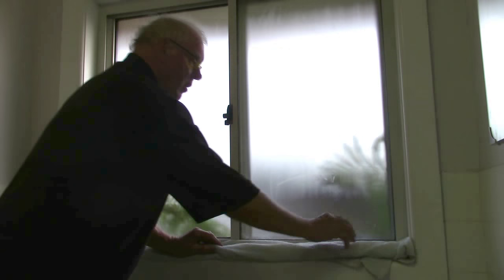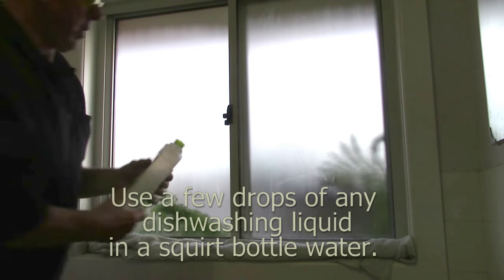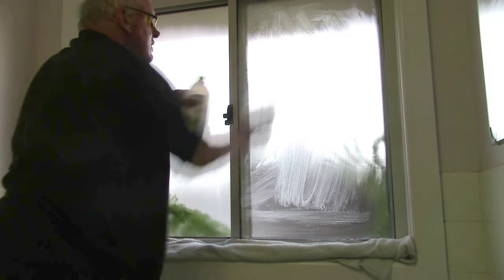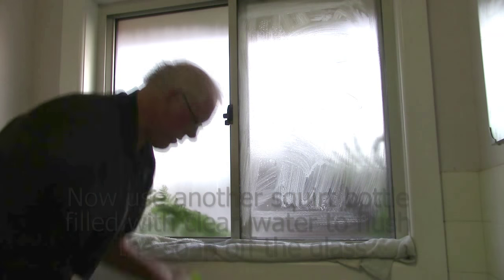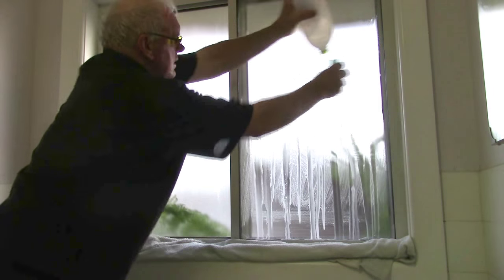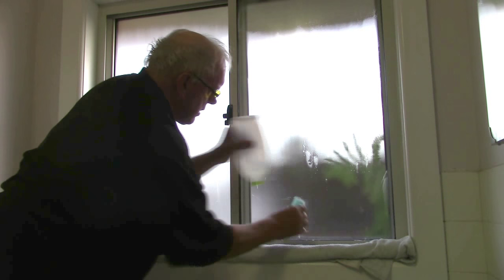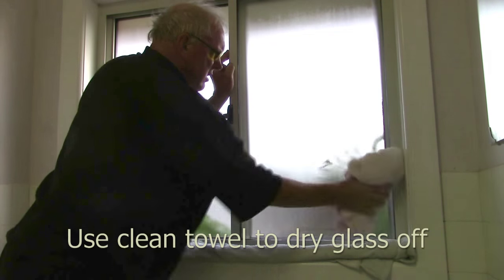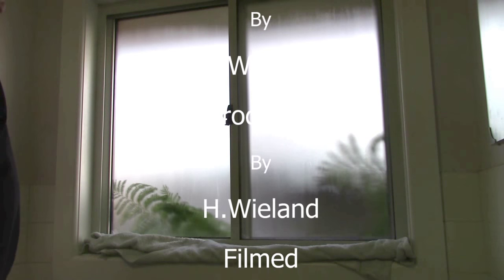WINDOW CLEANING ✅CLEAN FROSTED BATHROOM WINDOW GLASS EASY WAY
View with NEW Revised Closed - Captions.    This video will show you an easy way to clean frosted glass. NOT FROSTED STICK ON FILM.

  ハウスウィンドウをクリーニングするには ..Limpieza de cristales  Fensterreinigung  Как чистить дом окна ..finestra di pulizia  nettoyage des vitres  Hoe te ramen schoon UK window cleaning Australia  NZ window cleaning USA window cleaning  resource alexWCR techniques squeegee scrubbers tutorial professional training wagtail whirlwind techniques tips wash tools supply tricks expertvillage  squeegee+ scrubbers tutorial professional training wagtail whirlwind techniques tips wash tools  jetstream supply tricks expertvillage Leifheit AG Reinigungs  窓ガラス拭き  sorbo unger pulex  le nettoyage des vitres   чистые окна  怎麼洗窗  نوافذ نظيفة
洗窗  la pulizia dei vetri   jendhela cleaning   ทำความสะอาดกระจก
Ramen schoonmaken   lavado de ventanas  Instructables
  Polzn Bladz Christopher Dawber flipper combi PC Ettore Willie Erken nederlands 擦窗 擦窗 청소    nederlands 擦窗 擦窗 청소   تنظيف النوافذ